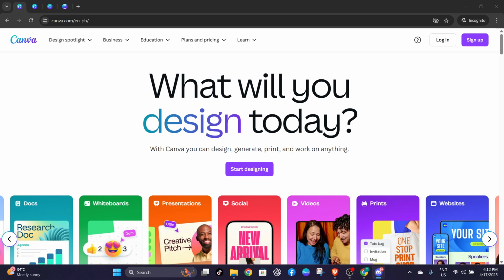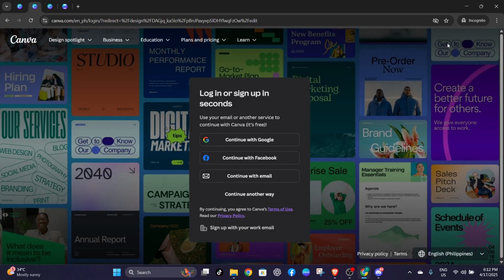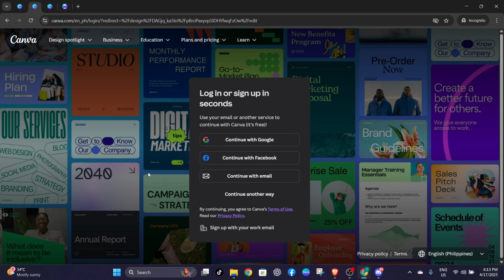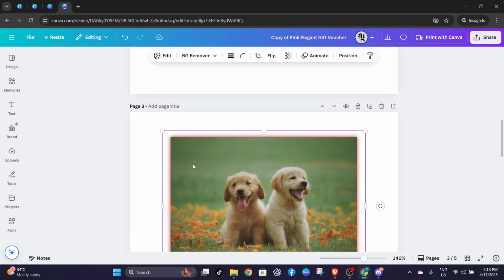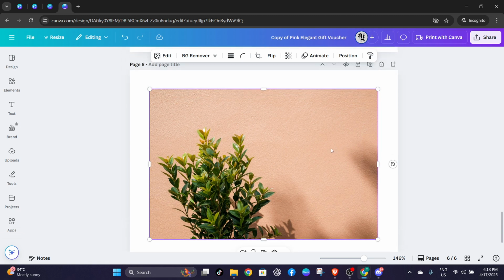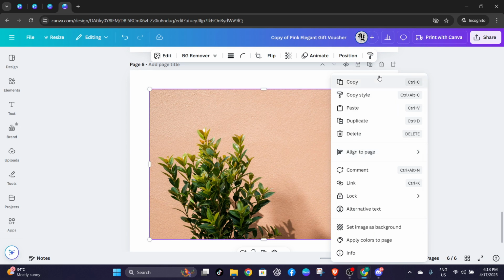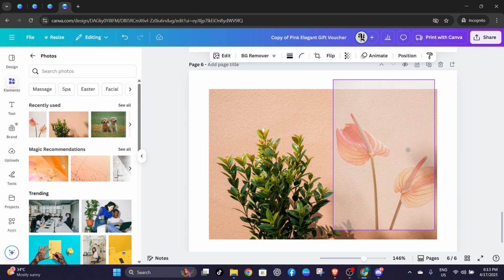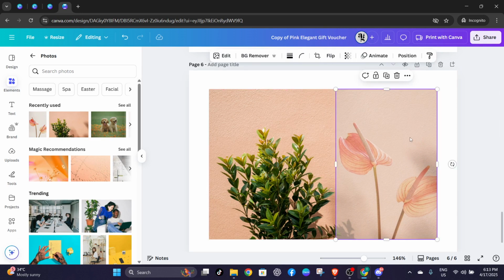Canva - How to Overlay [2025 Full Guide]